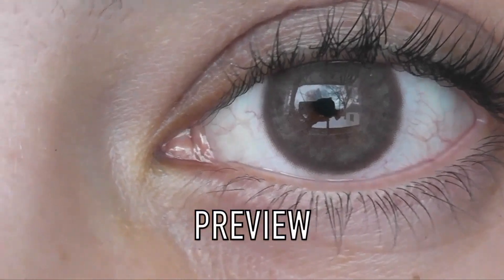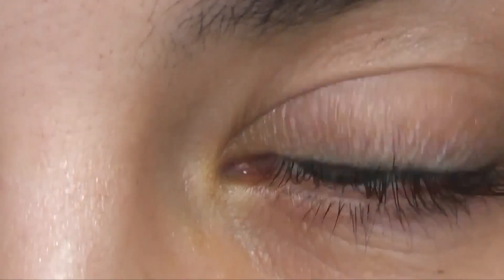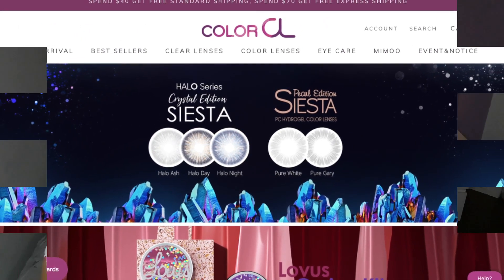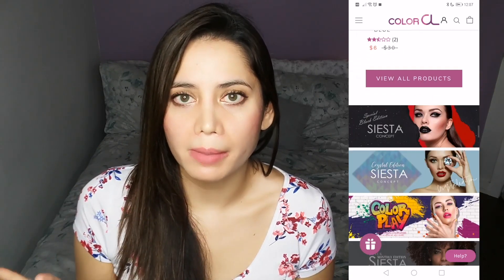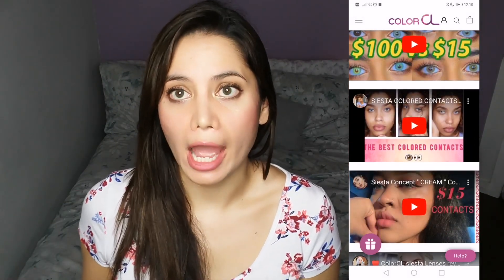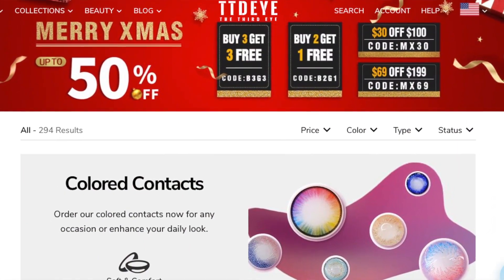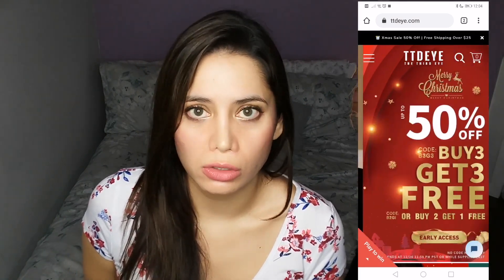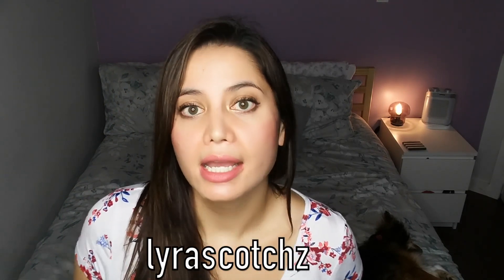CHEAP COLORED CONTACTS FOR DARK EYES | AFFORDABLE PRESCRIPTION COLOR CONTACTS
CHEAP COLORED CONTACTS FOR DARK EYES | AFFORDABLE PRESCRIPTION COLORED CONTACTS \\ Hey guys, today I thought I would do a different type of colored contacts video. Instead of my usual review video of a new lense I figured I would share with you what I believe are the more affordable, high quality contacts lenses that are available to you online. All of the brands that I've mentioned are well established, reputable, affordable and they offer fast and easy shipping worldwide. I have tried many different color contact companies and I can confidently say that these three companies are the BEST I have tried (thus far) and I am certain that one of these companies has the perfect lenses that you're looking for at a very reasonable price.

FAVORITE CONTACT LENSE SOLUTION

**Note**

lyrascotchz